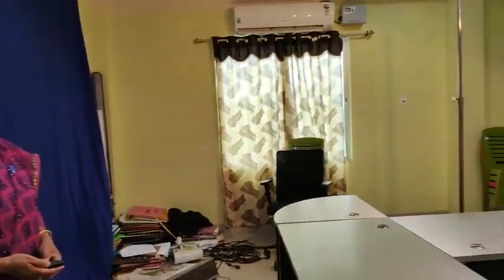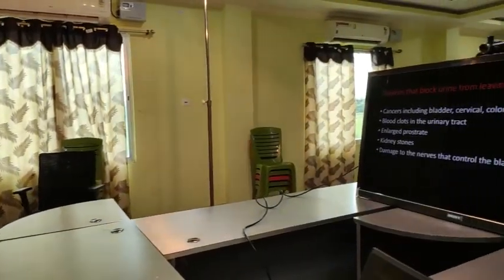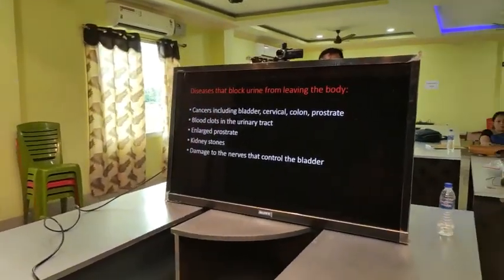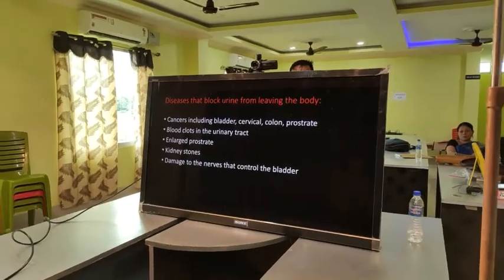How to Make Academic Video Lecture, Part 1: S. Kula Women's College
This video is exclusive documentary report of the first half for Faculty Development Programmme held from 15 July 2020 under the theme of “Enhance Capacity Building: Post COVID Strategy” organized by IQAC and Human Resource and Research Innovation Centre, S. Kula Women’s College, Nambol, Manipur with the financial support of UGC-STRIDE-C1 of the SKWC. This Programme is especially designed to impart knowledge and technique of (i) how to make academic video lecture on the video. (ii) how to make academic video lecture at home with available assets/equipment like laptop/PC/cellphone; (iii) To enhance video lecture skill to all the faculty members to meet the challenges of post-COVID strategy of teaching-learning process; (iv) To give free accessible of all the lectures on YouTube by all the students of different subjects;

Innovation
During the lock down of this pandemic situation, most of the institutions have been organizing different academic activities on the online like Webinar/Webshop, but most of these could not give effective outcome. In this case, it is multifaceted design in the sense that both online and offline mechanism is applied with direct involvement of all the participants with a vision to get the skill of video making by one and all the participants. No need to get more lectures from experts, self-learning from hands-on-training and expose your hidden potential through easiest technique during this FDP. Out of 15 days, attend only one day and get full knowledge to start video lecture in another day. Save your time, expenditure to attain all the 15 days during this pandemic. It is a time to change mode of participation and presentation as we have to habituate new system of teaching and learning process.